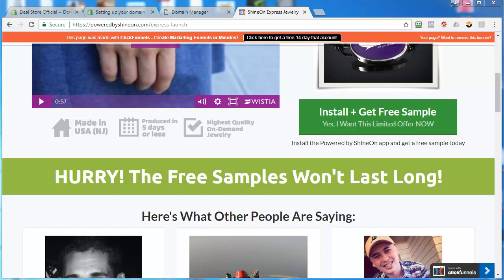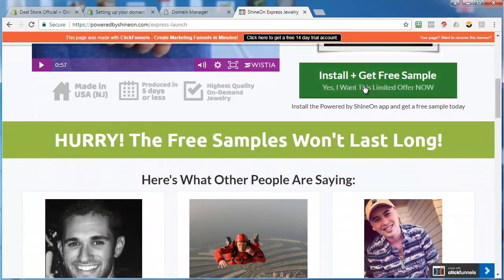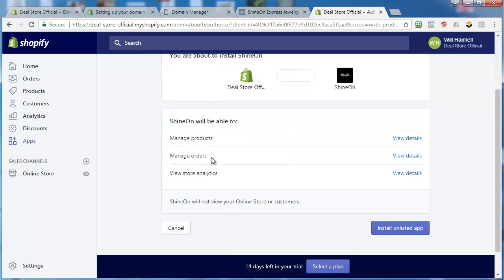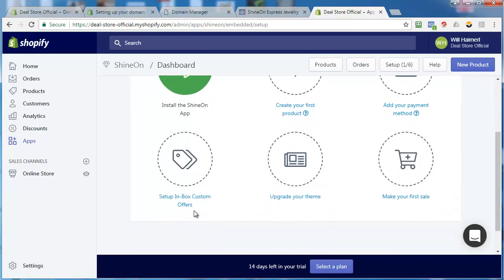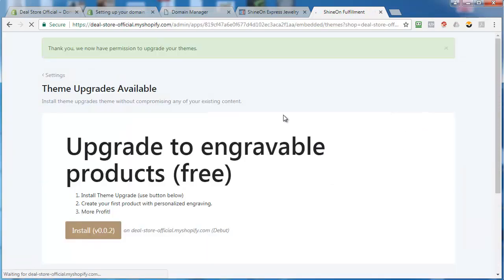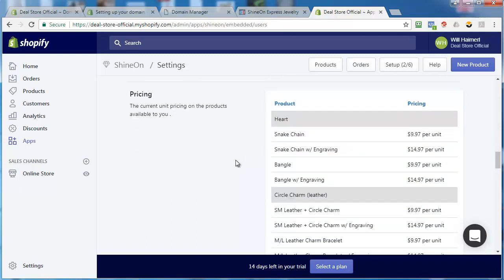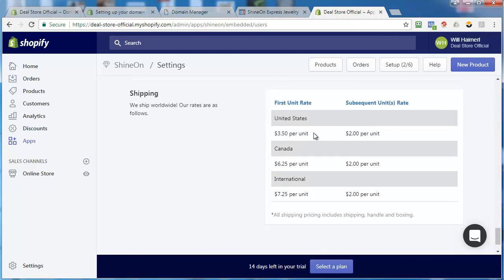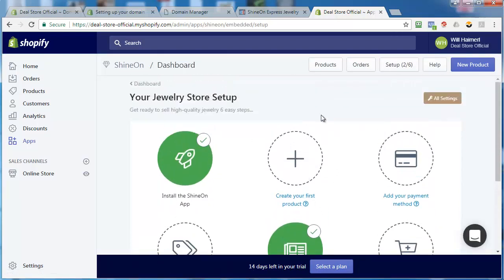Engraving Profits - Lesson 10 - Installing The Shineon App - Shineon Print On Demand Course